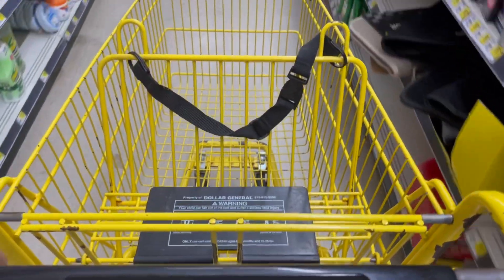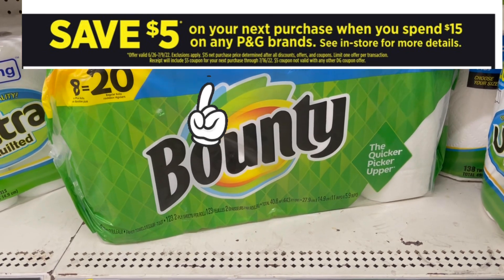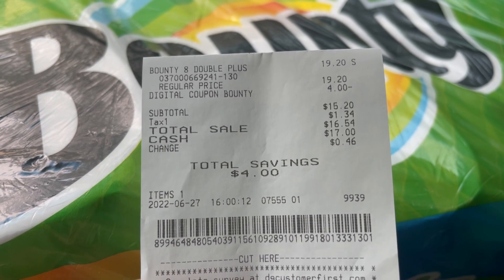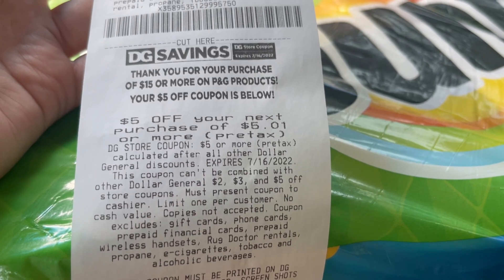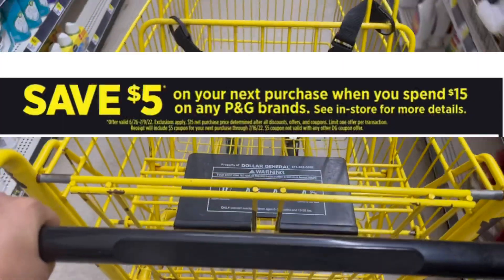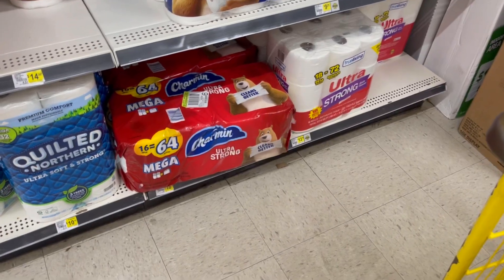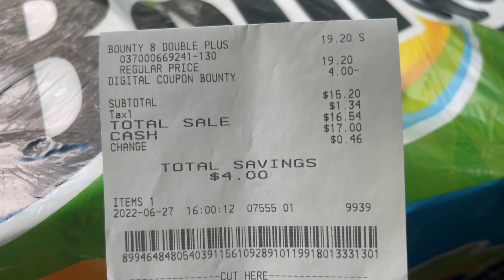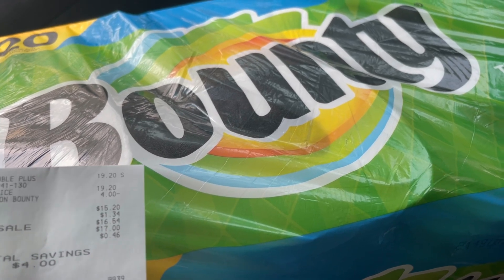Dollar General Any Day Deal 🔥 P&G Promo is Back 🙌 English & Español ❤️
- Sunday Newspaper
- Iclipyousave.com
- Samscouponclippingcenter.com